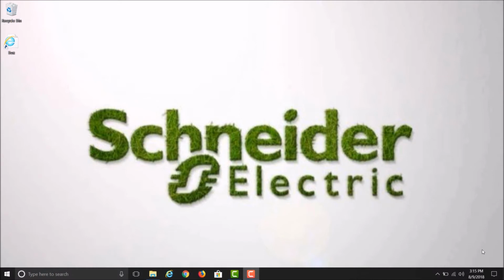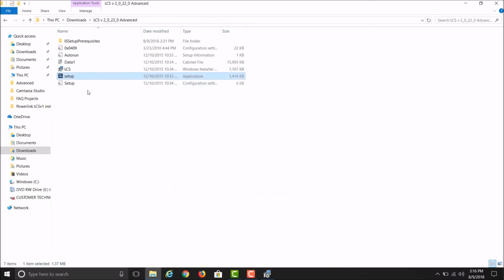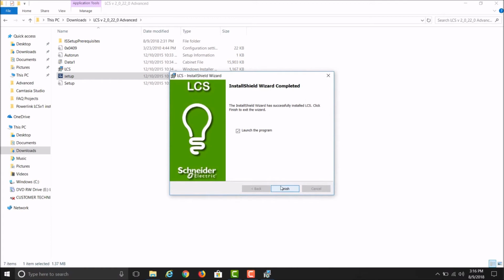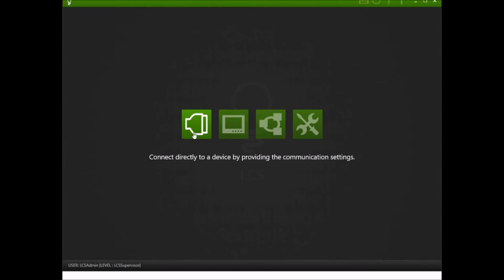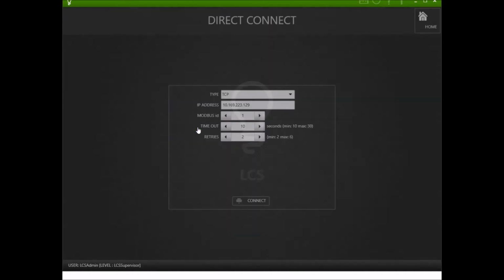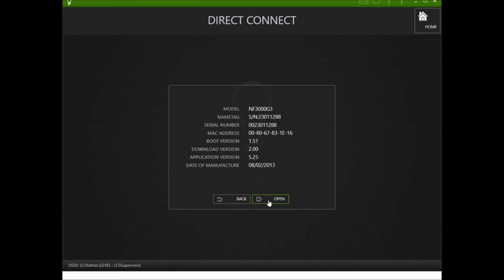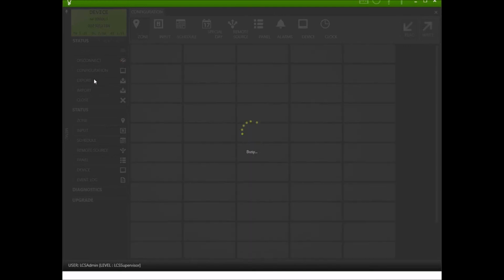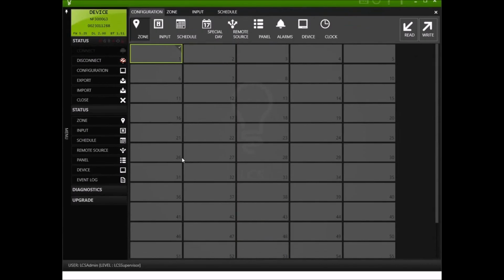Installing Powerlink LCS Advanced Version 2 | Schneider Electric Support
Tutorial for installing Powerlink LCS (Lighting Control Software) Advanced, Version 2, onto Microsoft Windows 7 through Windows 10. Issues may be experienced if the software is not installed with proper adminstrator permissions.